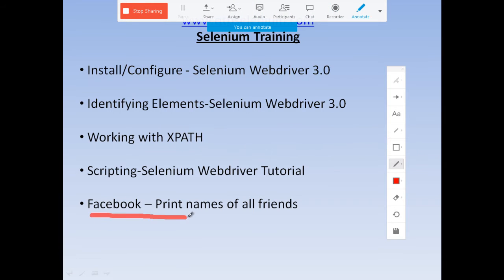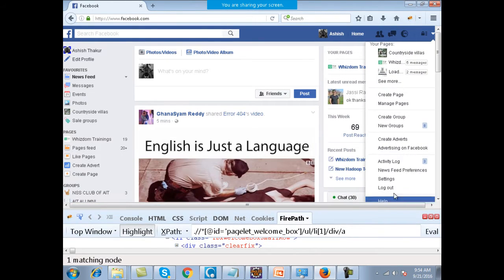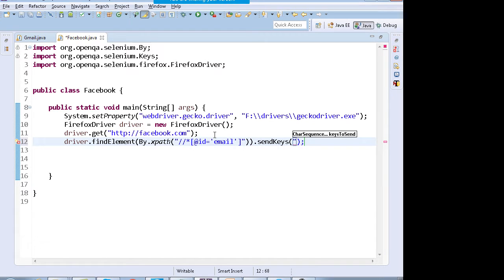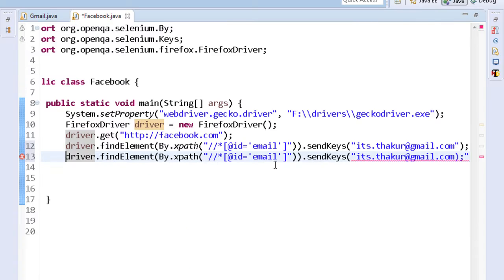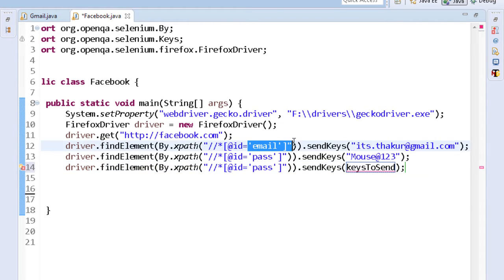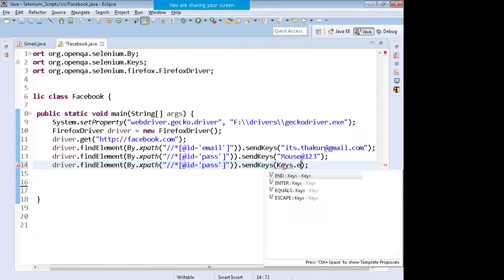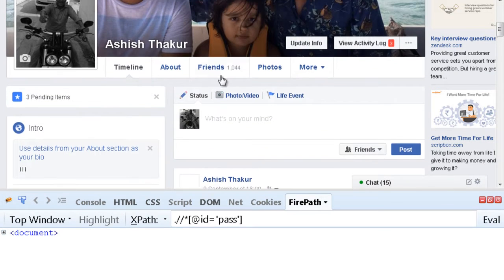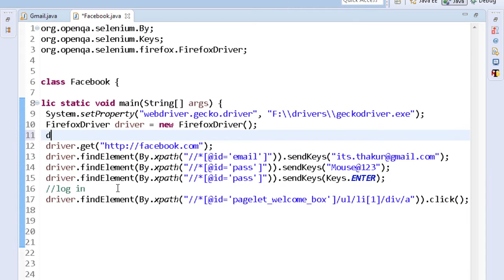Selenium WebDriver Printing all Facebook friend names